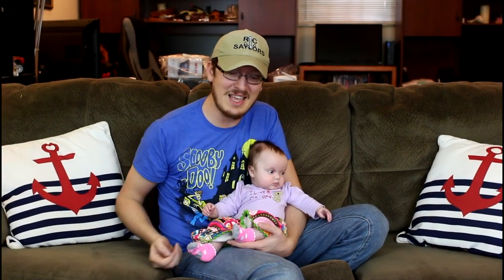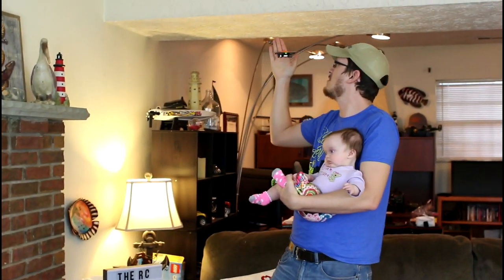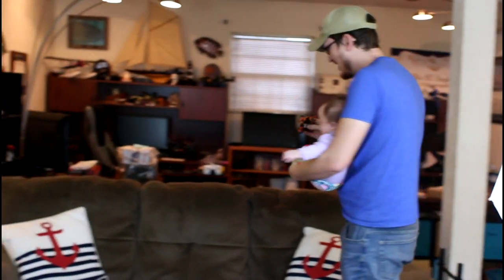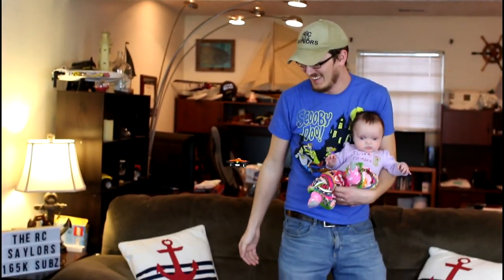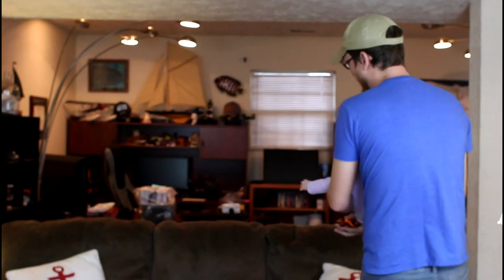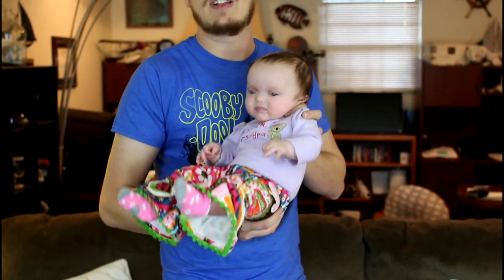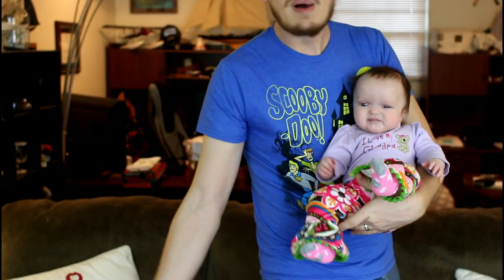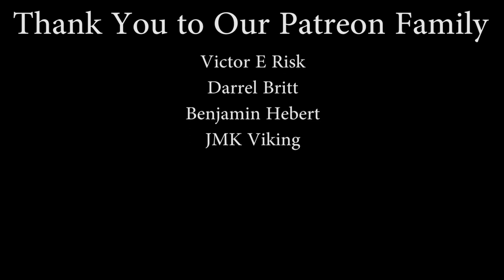3 Month Old Flies Drone - World's Easiest To Fly Quadcopter SUPER AFFORDABLE - TheRcSaylors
Yeah, this drone is so easy to fly a little new born three month old baby can do it!  Almost anyways, with just a little help from Dad to get the quadcopter in the air, it literally flies itself, and it's really affordable!  We tested this drone a couple months ago on our channel and wanted to show you guys how well is't holding up, as well as really show you just how easy it is to fly.  Now is your chance to try the hobby out!  It truly has never been so easy or affordable.  Happy Flying!